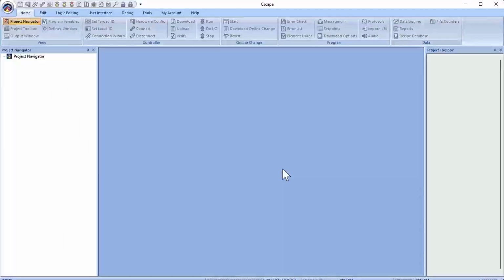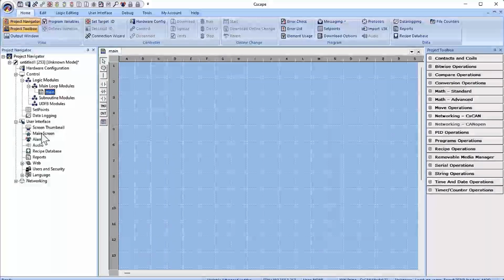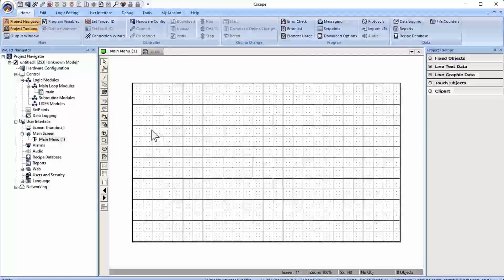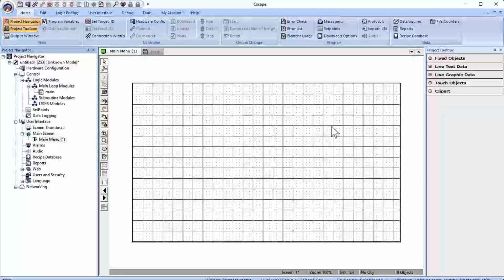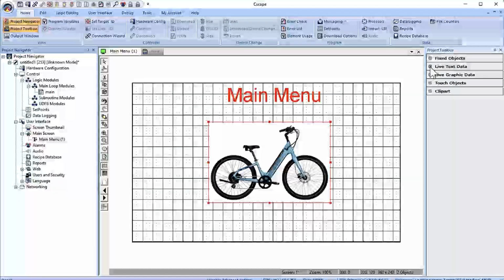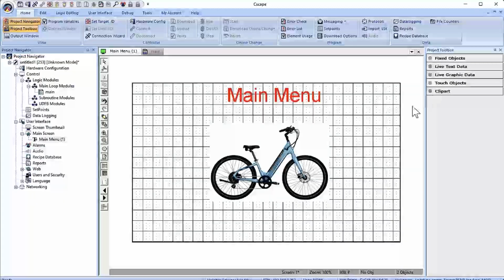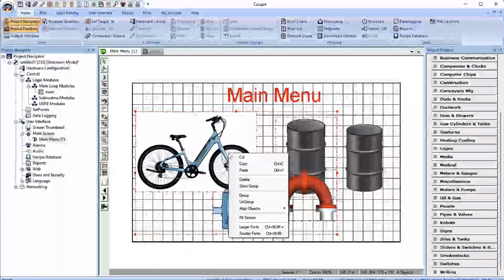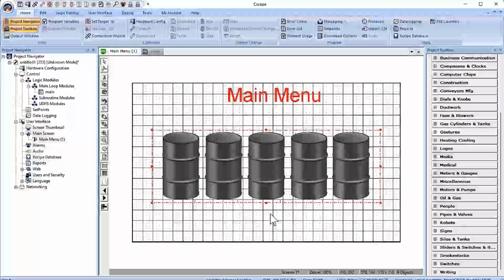Cscape 10 Graphics Editing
New Graphics Editing capabilities in Cscape 10 are not limited to those geared around Canvas - the new OCS platform being released concurrently with Cscape 10.  There are a number of Cscape 10 graphics editing enhancements that users of any OCS family can enjoy.  So, tune in and see what’s in store in Cscape 10 for creating and editing screens for your Micro OCS, XL or XL Prime Series OCS.